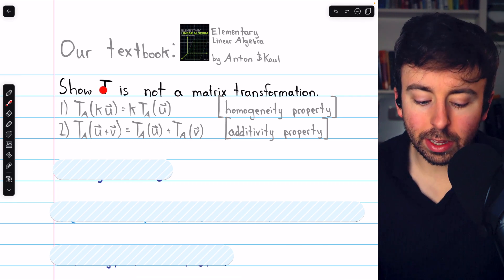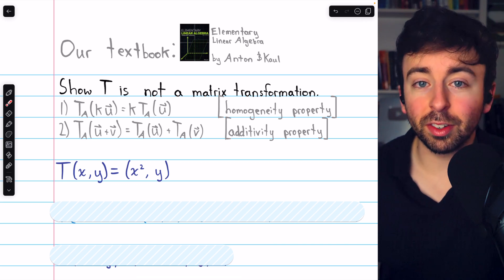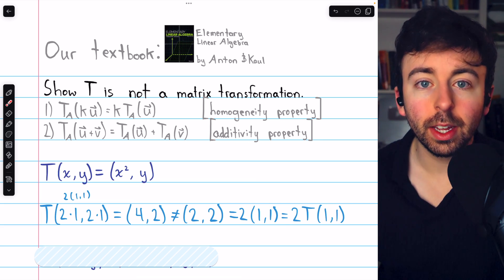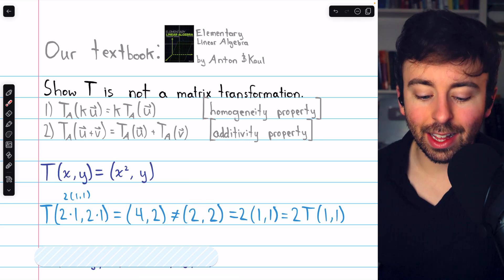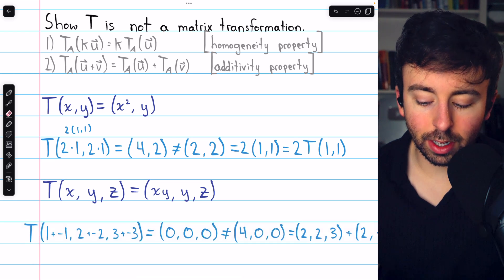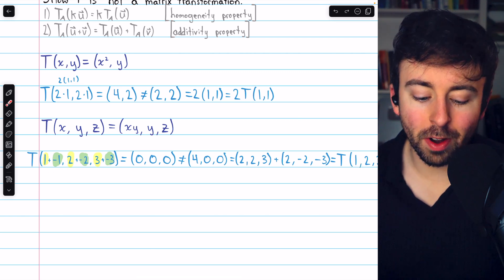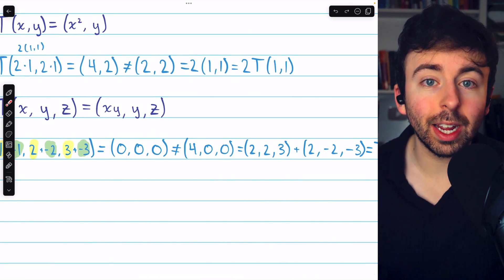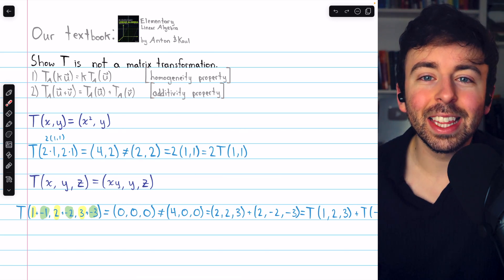Show Function is not Linear Transformation | Linear Algebra Exercises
We solve two examples where we are asked to show a function is not a matrix transformation by showing the function either does not satisfy the additivity property or does not satisfy the homogeneity property. Matrix transformations must satisfy these properties, so showing a transformation does not satisfy them shows it is not a matrix/linear transformation.